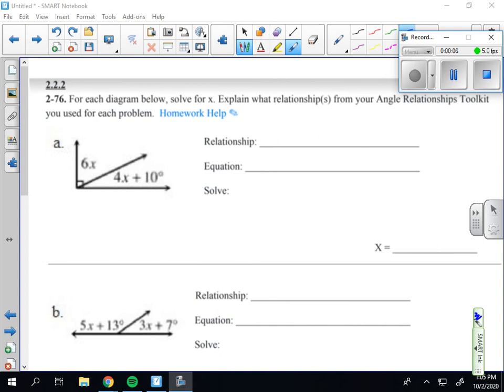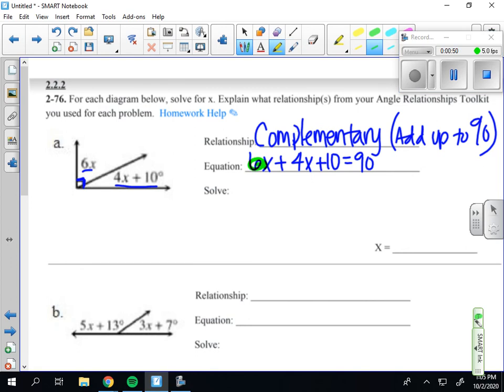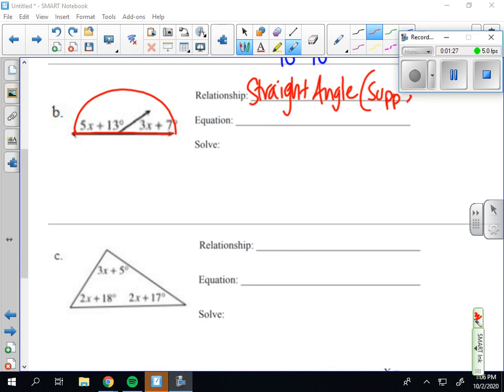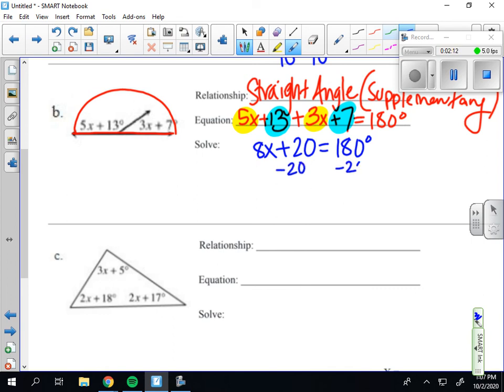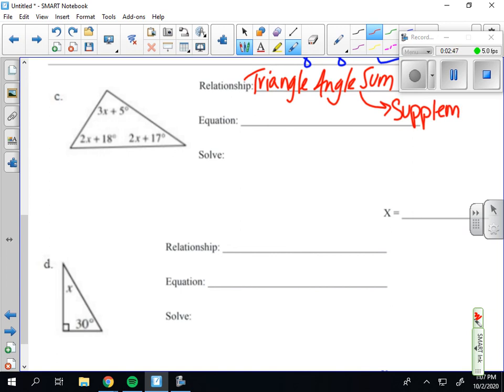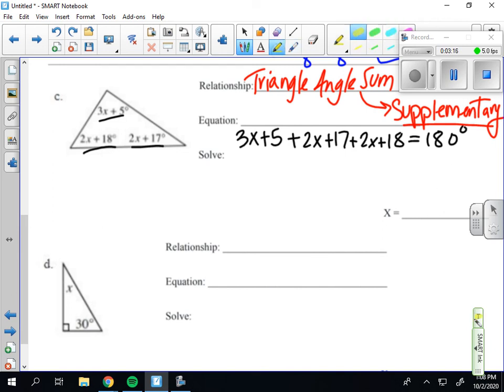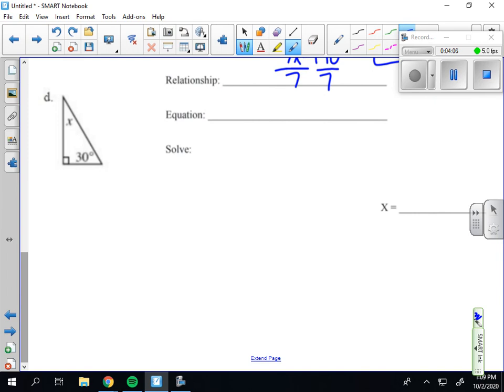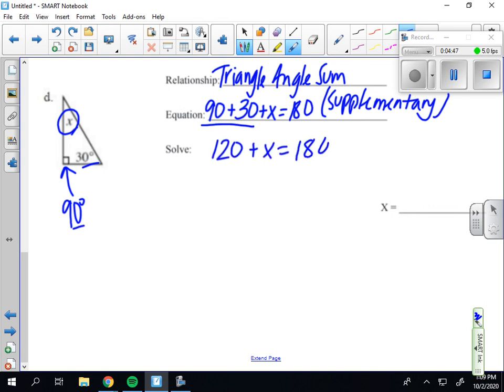2-76 Week #4 Review/Preview